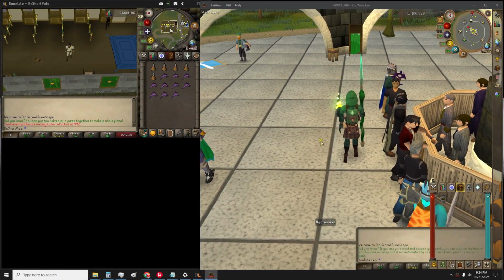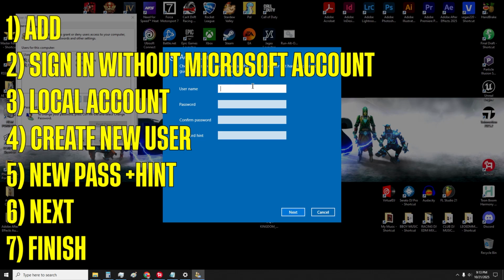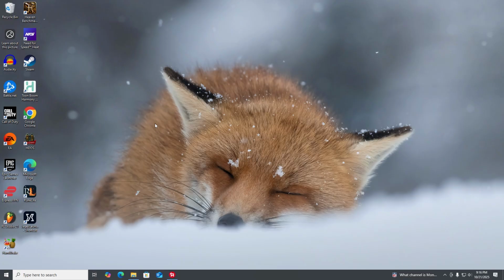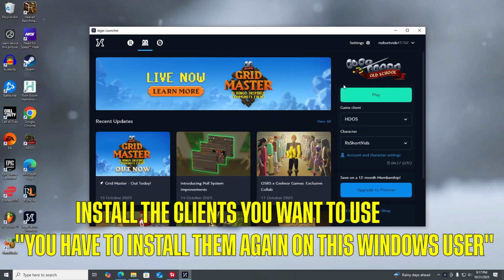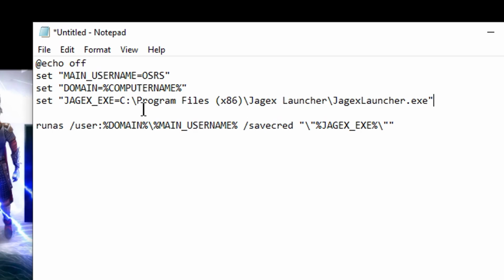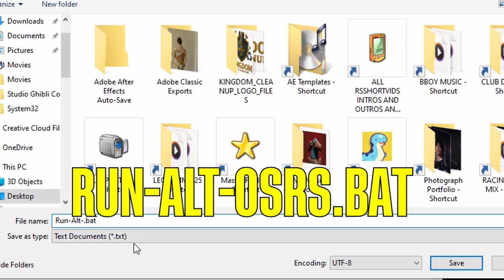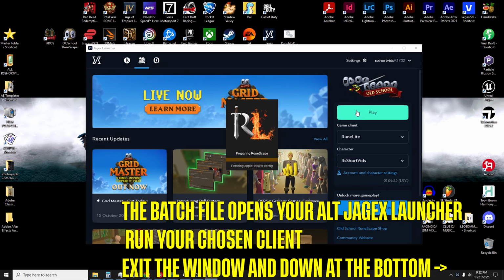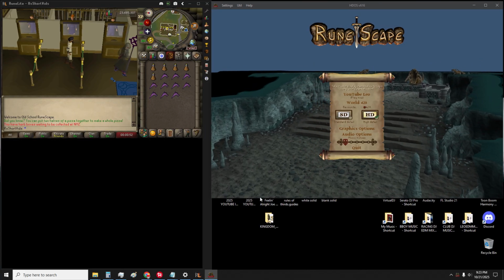How to Multi-Log on Two Jagex Accounts (Even Different Emails!) | Works for RS3 & OSRS 2025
This method works perfectly for both Old School RuneScape (OSRS) and RuneScape 3 (RS3) using the official Jagex Launcher.
Follow along step-by-step and learn how to:
✅ Log in to two Jagex accounts at once
✅ Use separate emails/accounts
✅ Manage both RS3 and OSRS windows easily

0:00 Intro
0:24 Create A Second Windows Account
1:15 Download Jagex Launcher and Clients on Second Windows Account
2:07 Creating Batch File
3:20 Logging in on both
4:38 Outro

Batch file code for notepad below
@echo off
set "MAIN_USERNAME=OSRS"
set "DOMAIN=%COMPUTERNAME%"
set "JAGEX_EXE=C:\Program Files (x86)\Jagex Launcher\JagexLauncher.exe"

runas /user:%DOMAIN%\%MAIN_USERNAME% /savecred "\"%JAGEX_EXE%\""